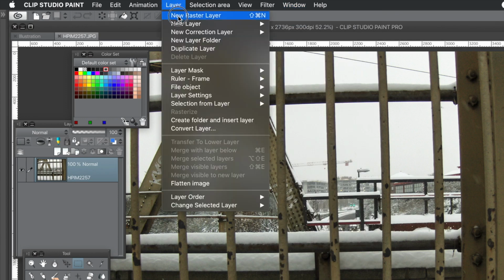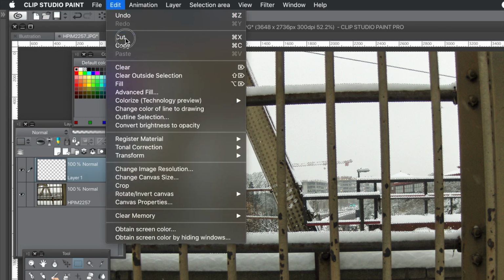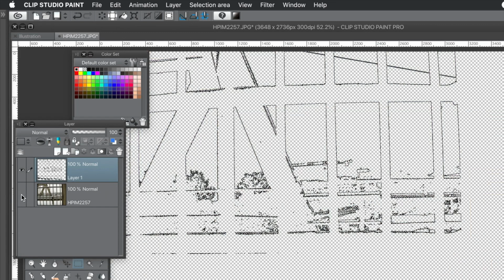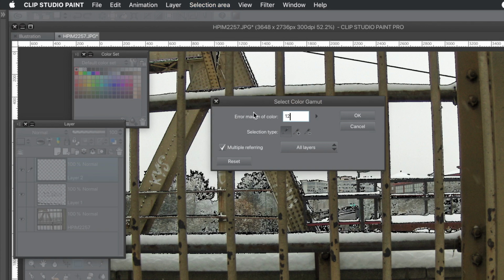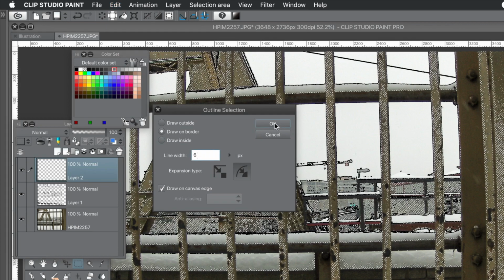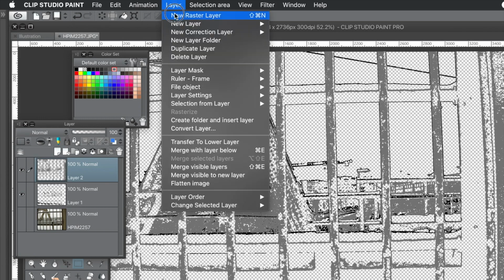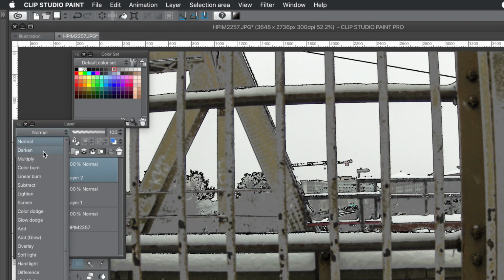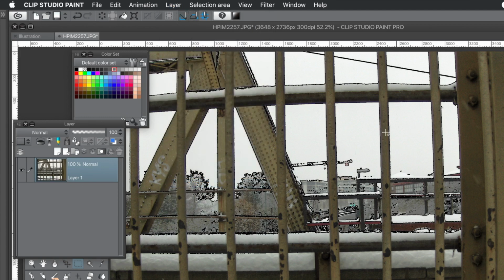Clip Studio Paint : stroke selection sketch effect tutorial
How to apply strokes to selections in Clip Studio Paint and create a rough sketch effect in Clip Studio Paint by changing the color of the strokes and varying the selections as well as using layers and then combining those with other filters